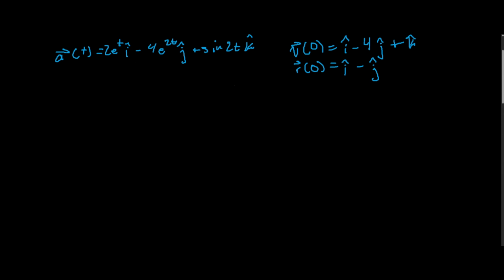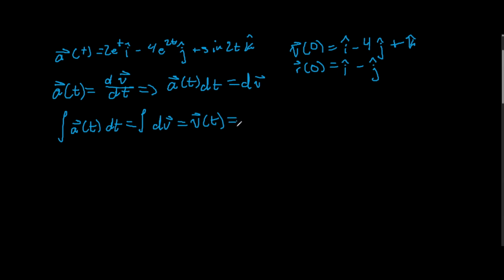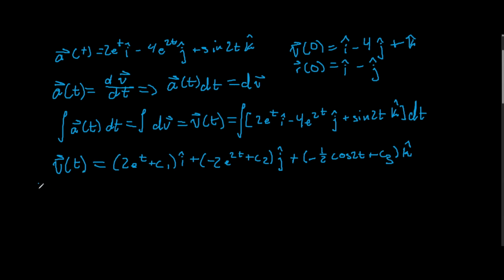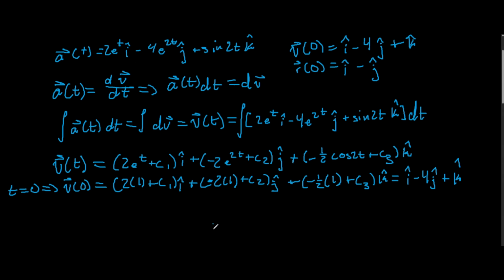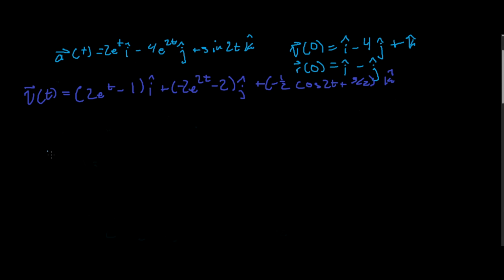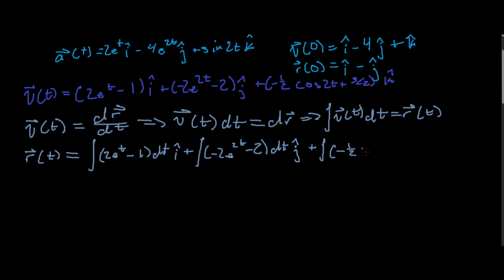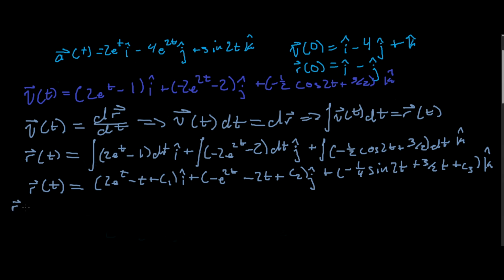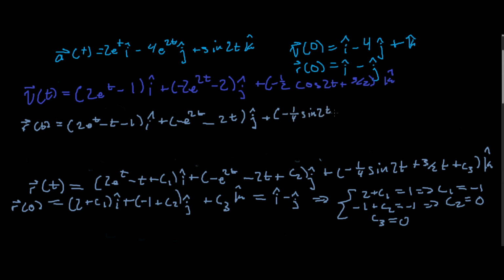How to find Velocity and Position Vector Functions (Calculus 3)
This video shows an example of solving a physics problem with multivariable calculus, specifically, vector-valued functions.
Position, Velocity, and Acceleration of a particle with Derivatives and Integrals.